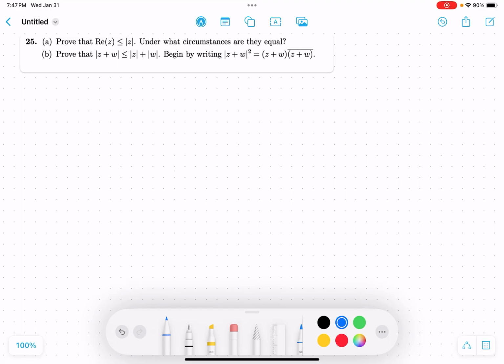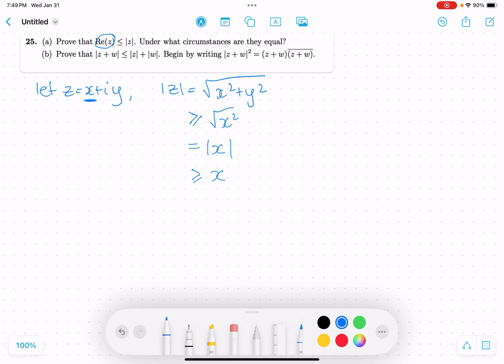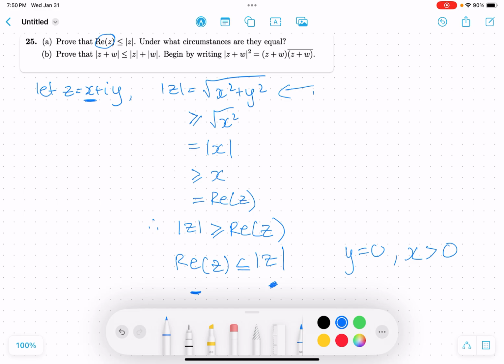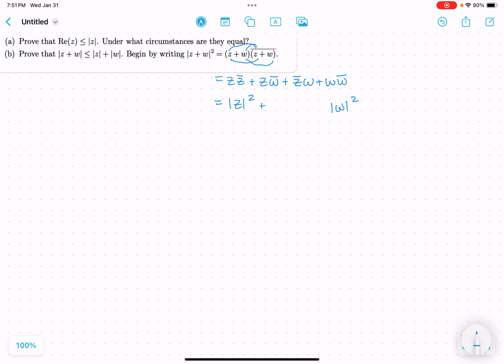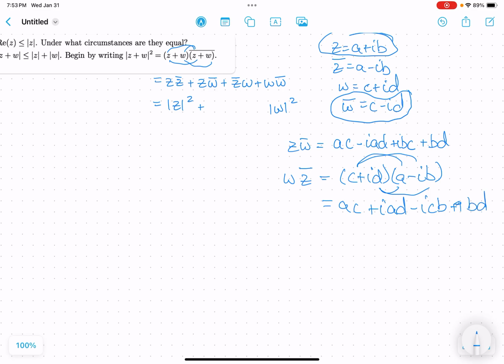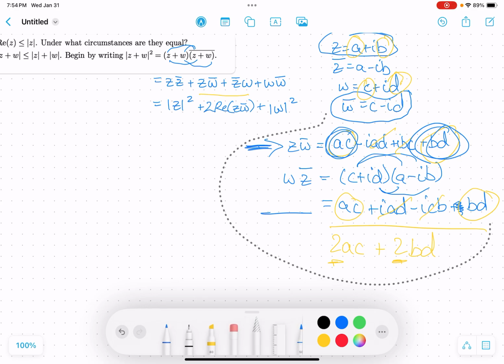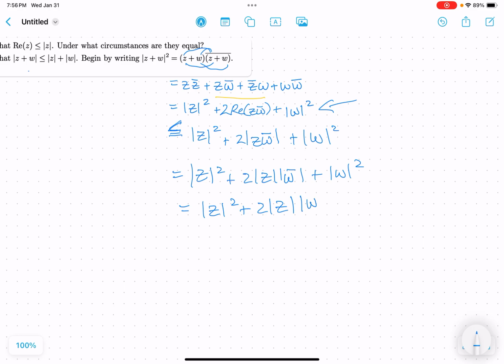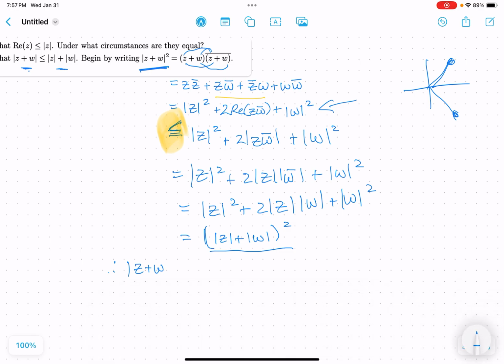E2 Ex1D Q25